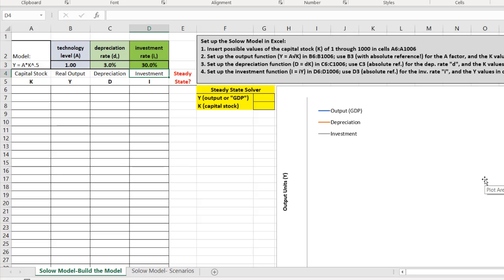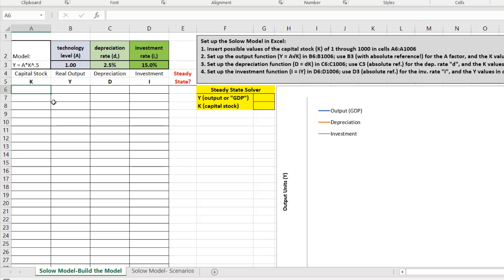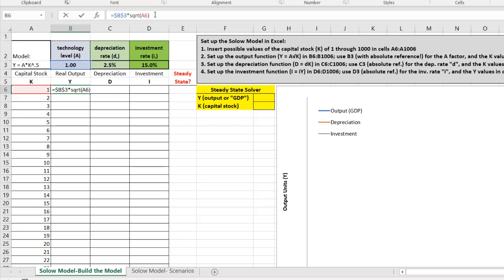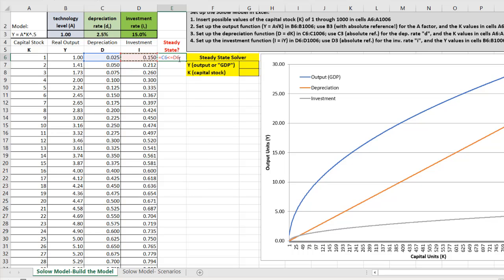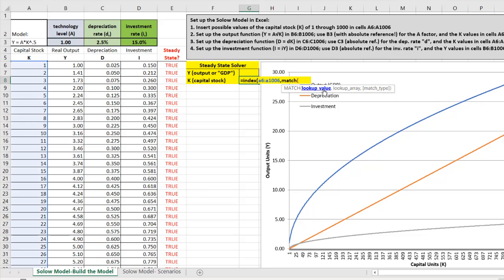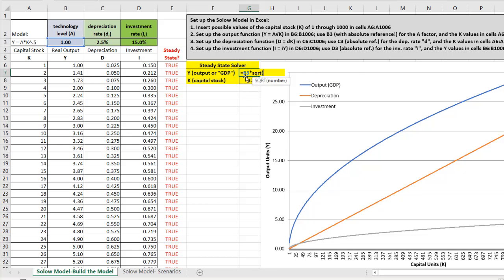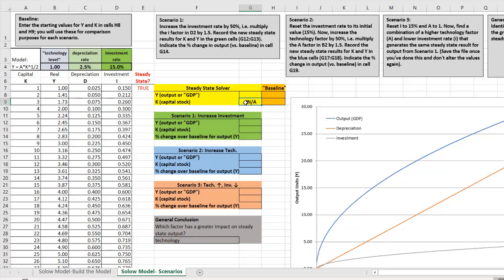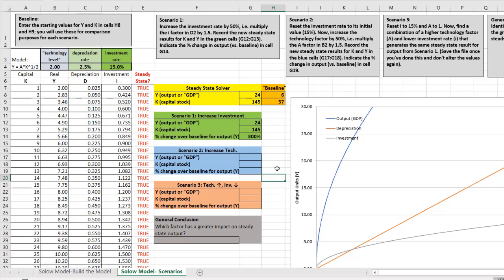HW 2 tutorial (Excelonomics Ch. 5)